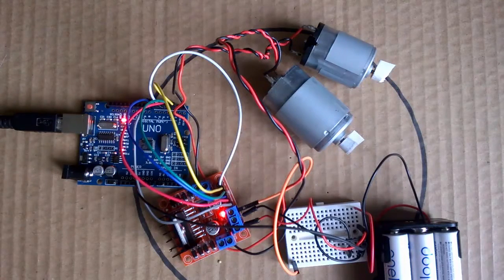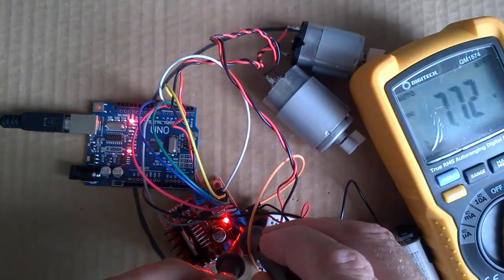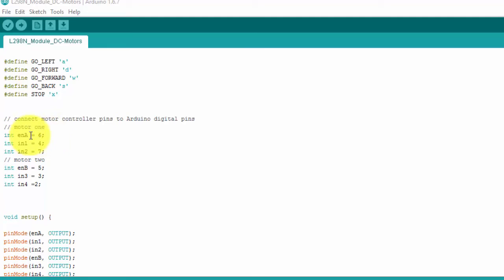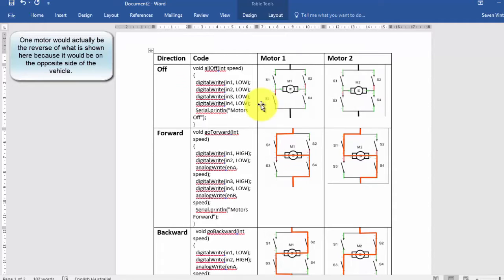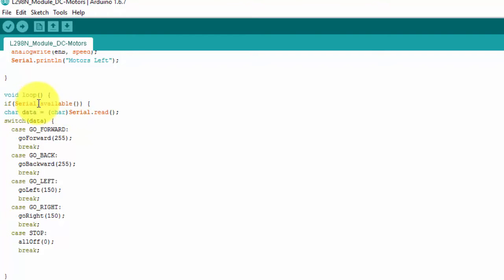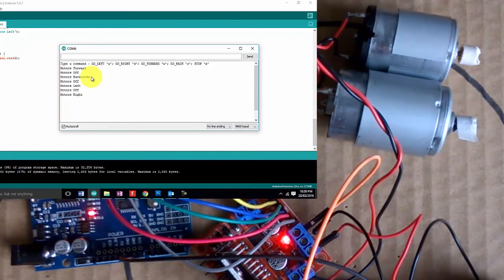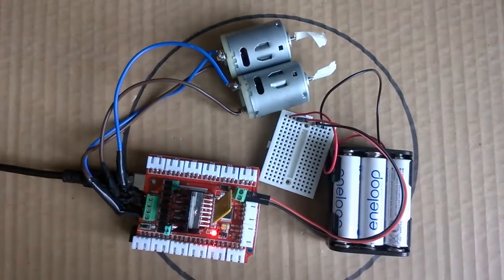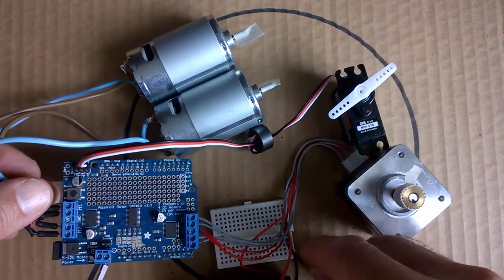Lesson 8 - Two DC Motors - Driver Modules & Shields - Arduino a Quick Start Guide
In this Arduino Quick Guide lesson we take a look at some of the more commonly used motor driver modules and shields that can be used to drive two or more DC motors.
We look at an example sketch that utilises a 'switch' statement so that we can command the direction of the motors.
This setup can easily be fitted with BlueTooth or WiFi connectivity to allow a robotic device to be remotely controlled.

Arduino Quick Guide | Arduino Quick Start | Arduino Getting Started | Arduino Beginner | Arduino Basics | Arduino First Steps | Arduino Guide | Learn Arduino | Arduino a Quick Start Guide